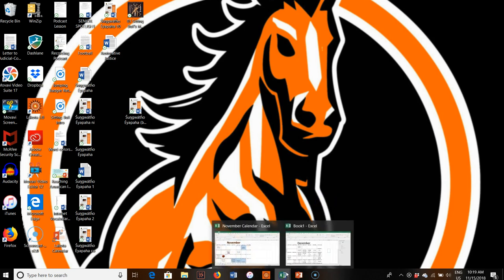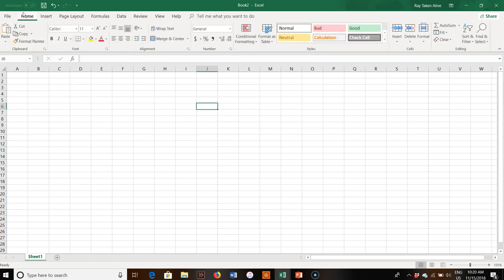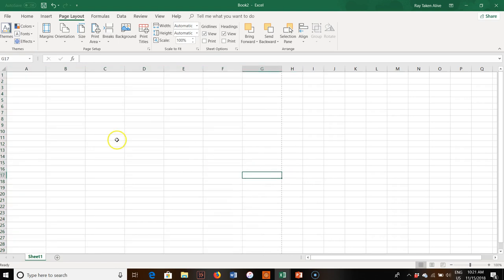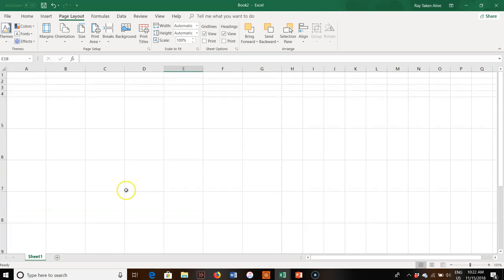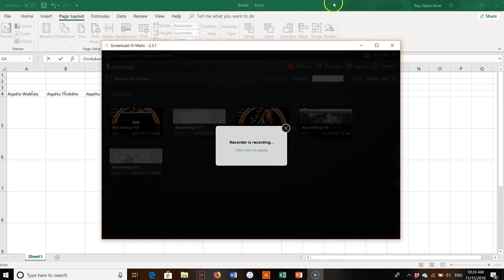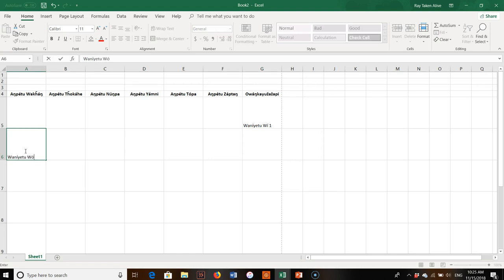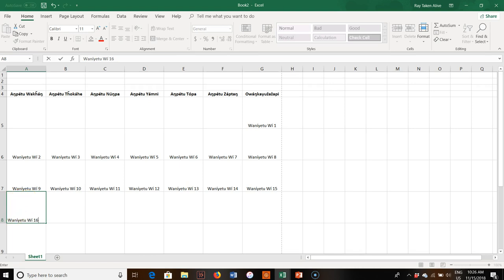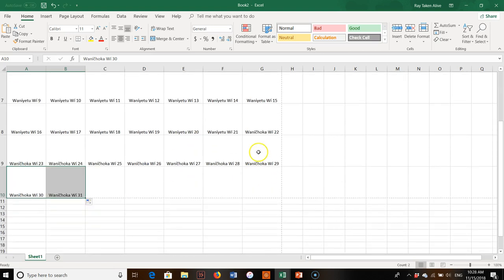Microsoft Excel Calendar for December